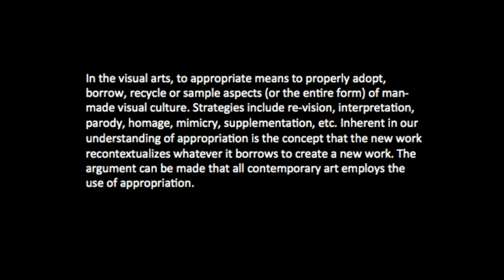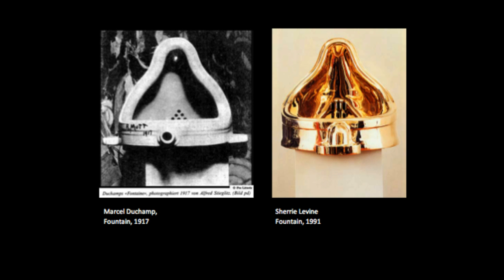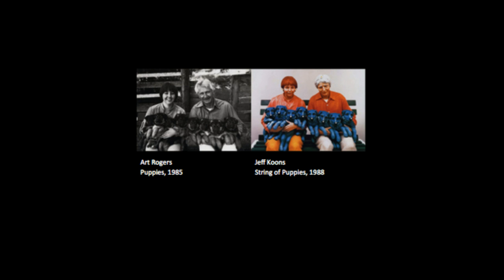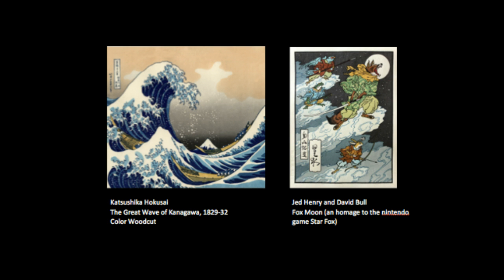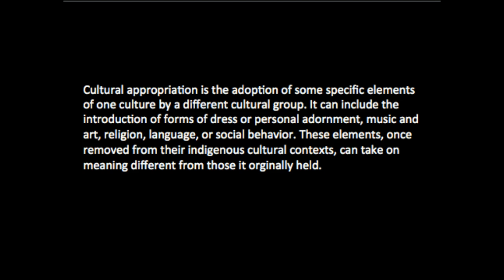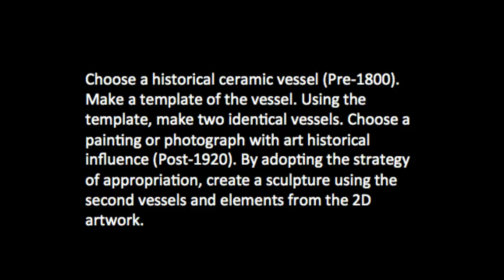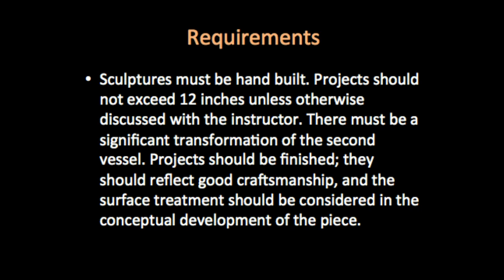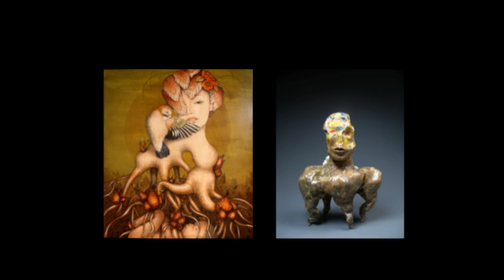Project #2: Appropriation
NMSU Ceramics, Art 275, Project #2: Appropriation